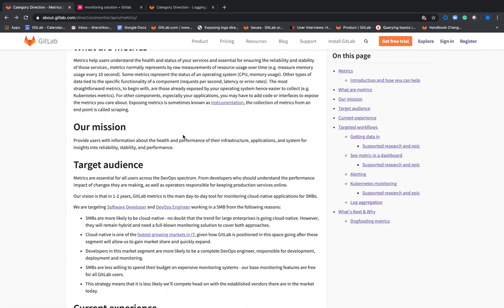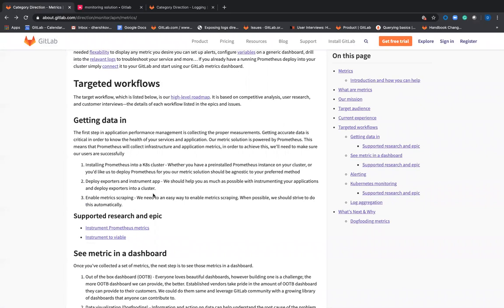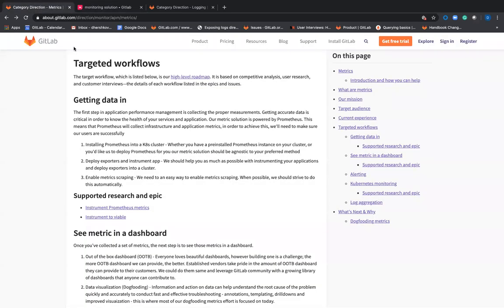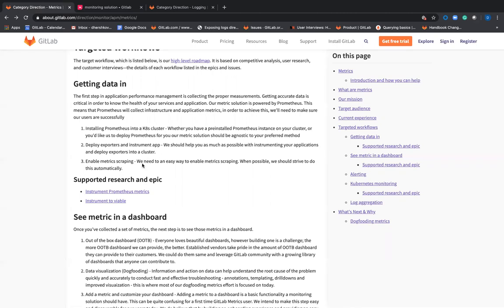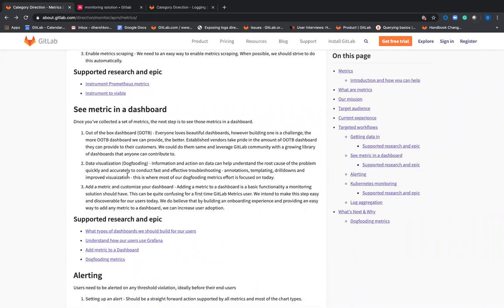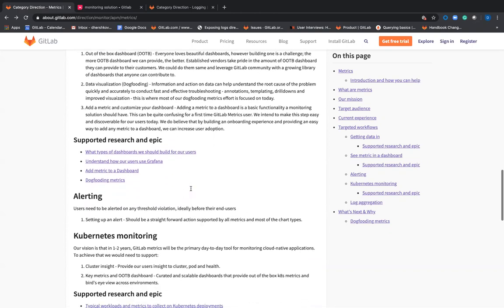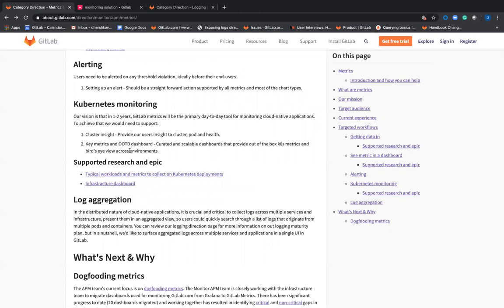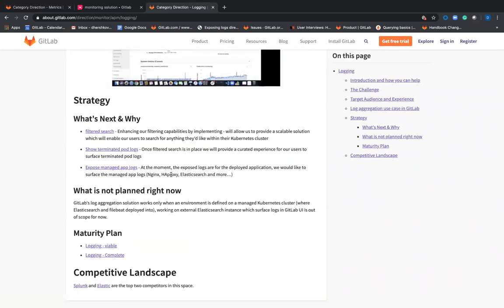APM High level roadmap 2020